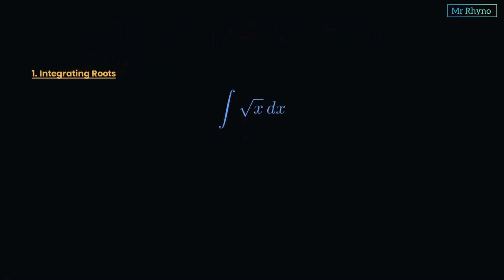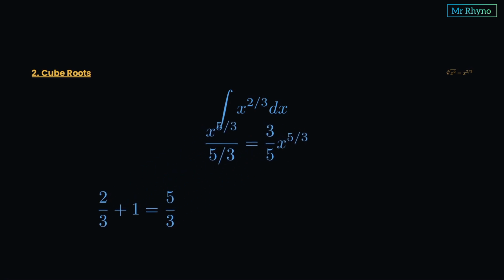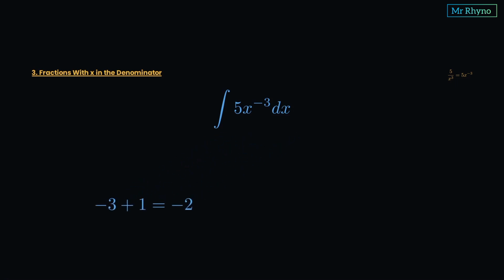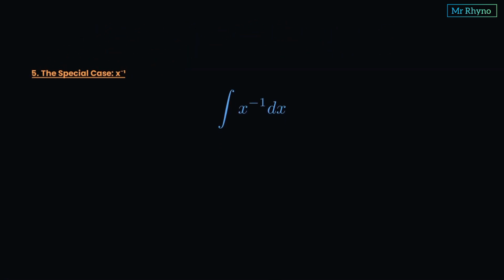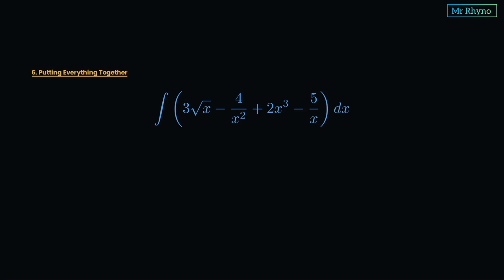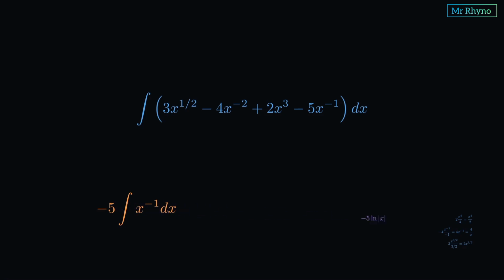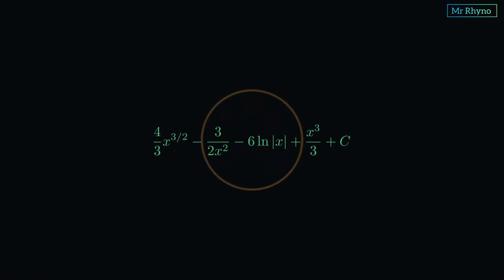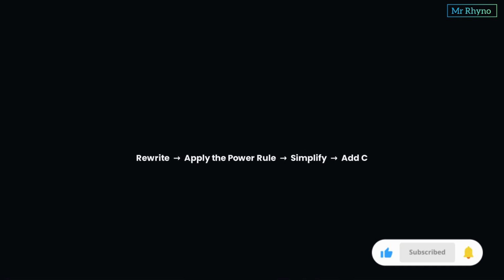How to Integrate Roots, Fractions & Negative Powers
Learn how to integrate roots, fractions, and negative powers using the power rule for integration.

In this calculus tutorial, you'll learn how to:

- Rewrite roots as fractional powers
- Convert fractions into negative powers
- Integrate fractional powers
- Integrate negative powers
- Handle the special case \frac{1}{x}
- Use the \ln|x|+C rule
- Solve mixed integration problems step by step

The key idea is simple:

Rewrite → Apply the integration rule → Simplify → Add C

This lesson is designed to help you solve basic integration and calculus exam questions with confidence.